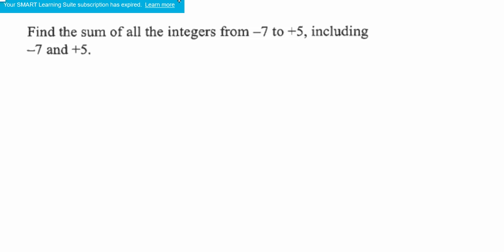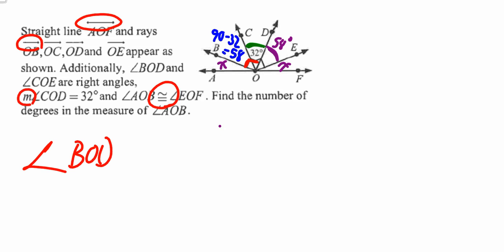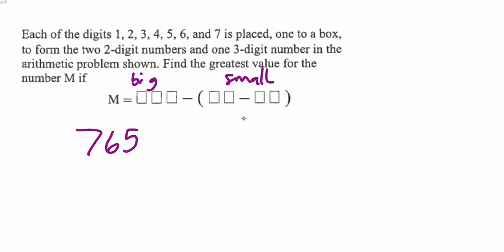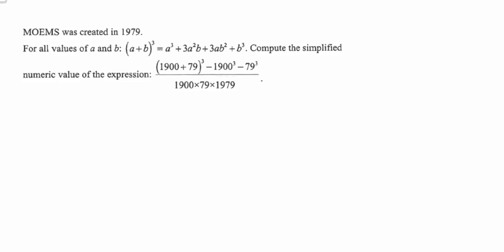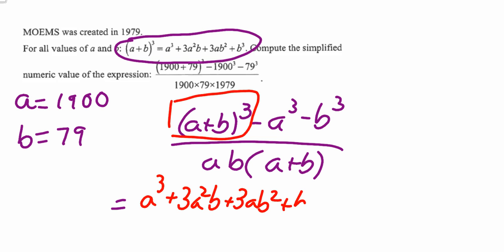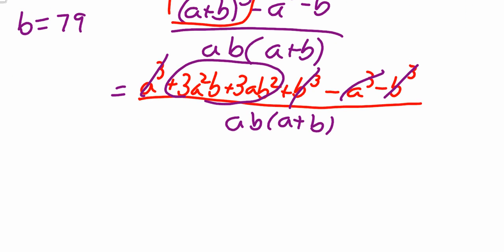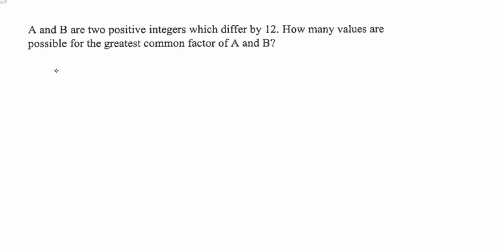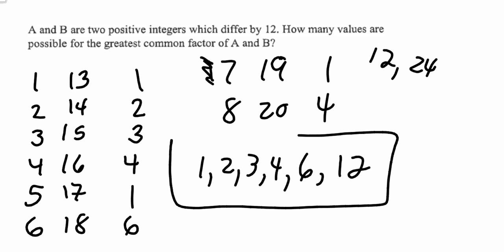7/8 #5 Take Up